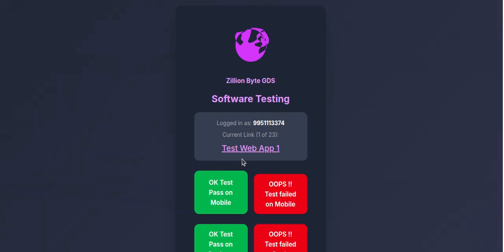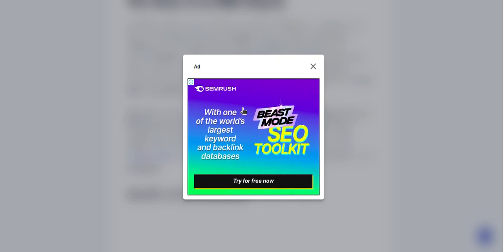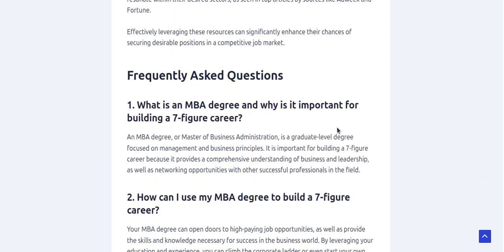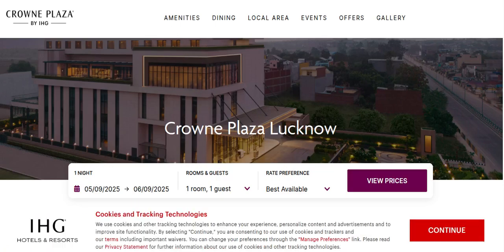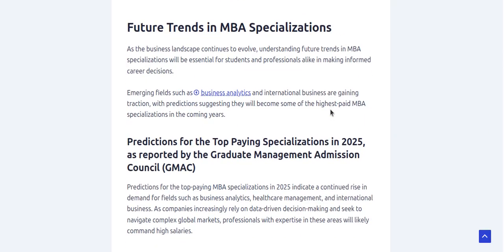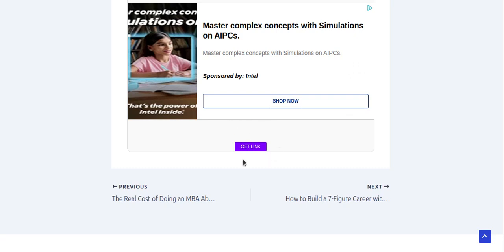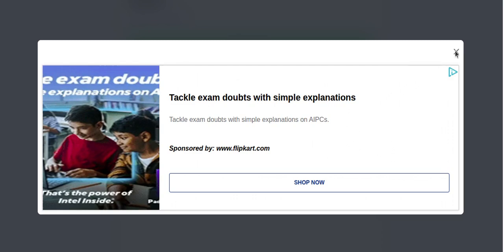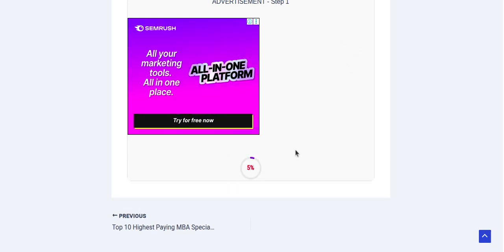Zillion Byte GDMS | Software Beta Testing Jobs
Software Beta Testing Jobs